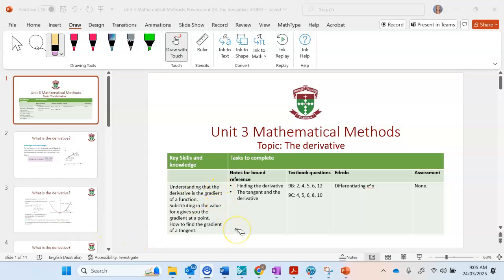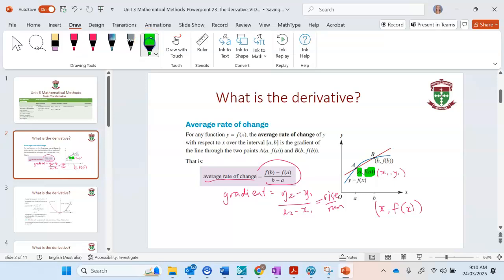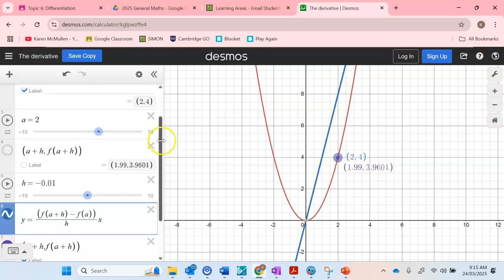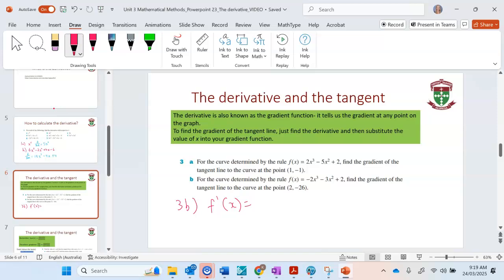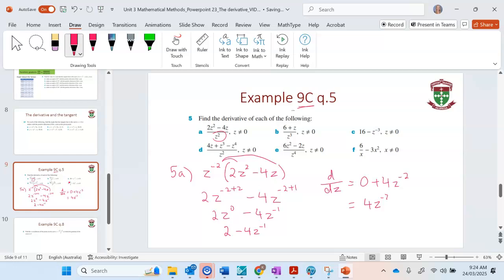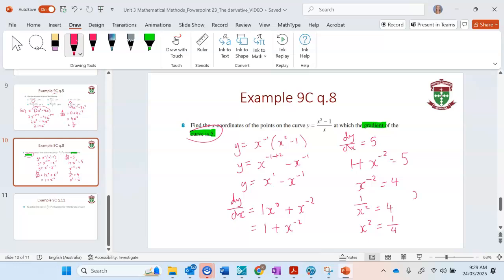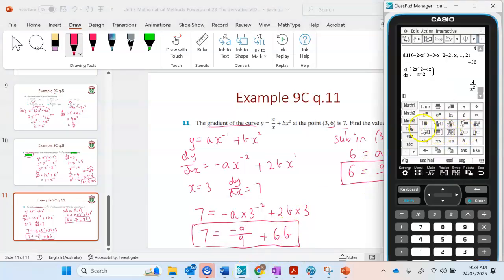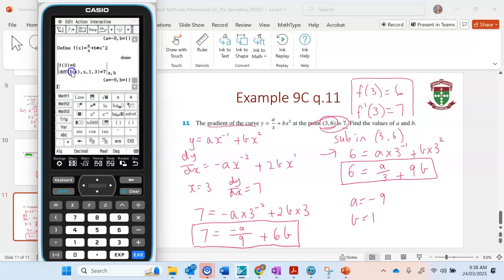12MM_introduction to the derivative